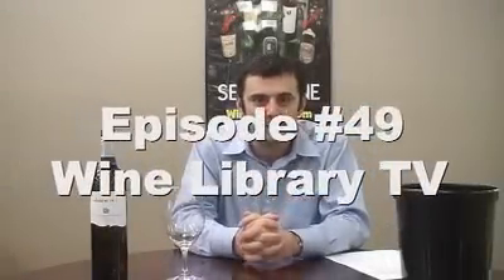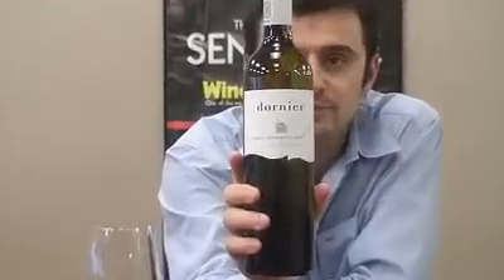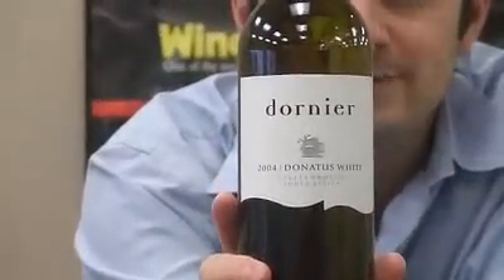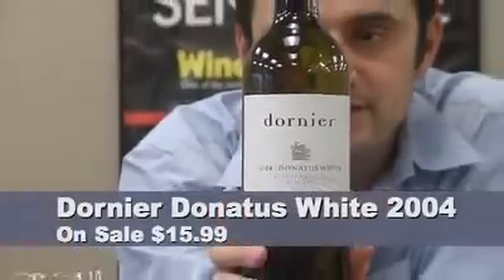Episode #49: Today Gary goes to South Africa.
Watch today as Gary Vaynerchuck tastes an up and coming South African white wine.